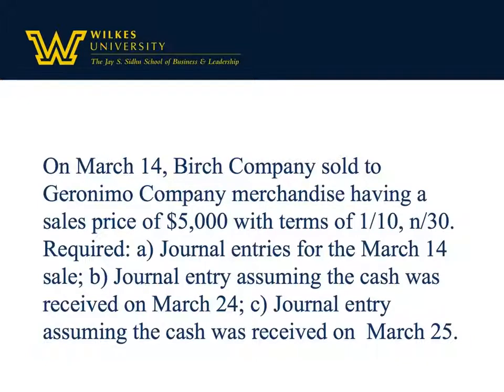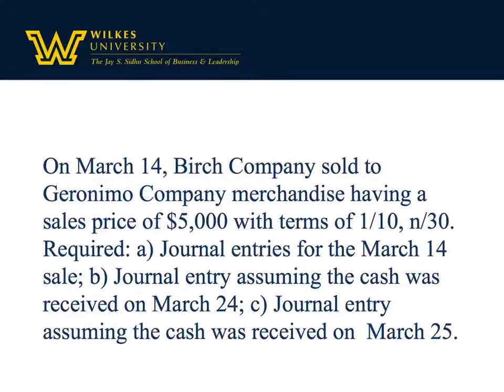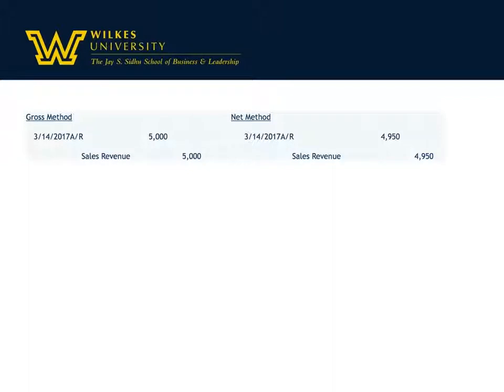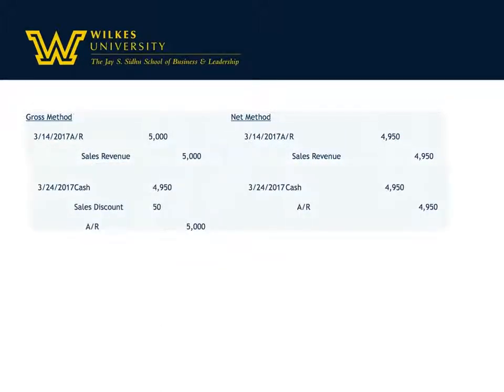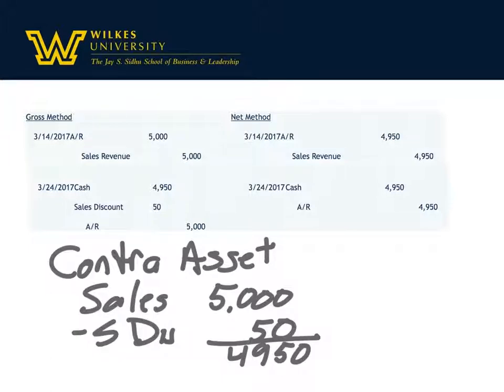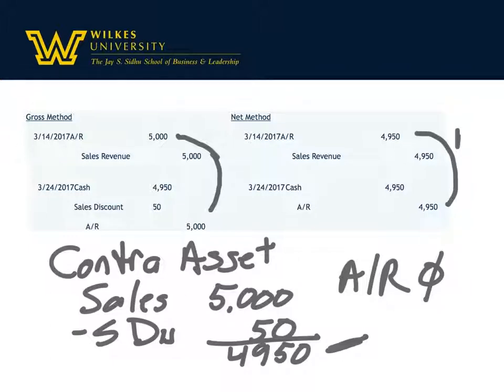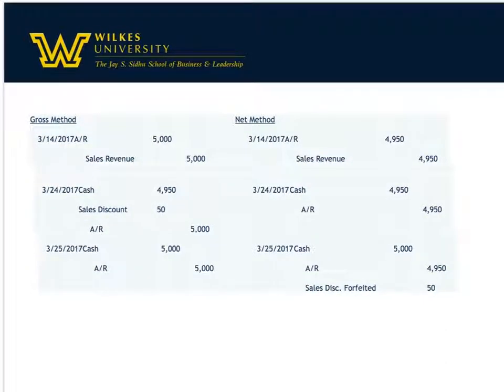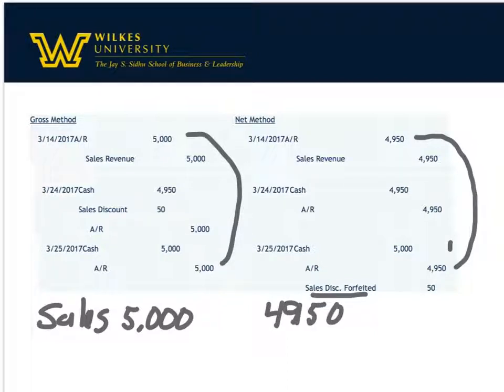Sales: discounts, gross, & net